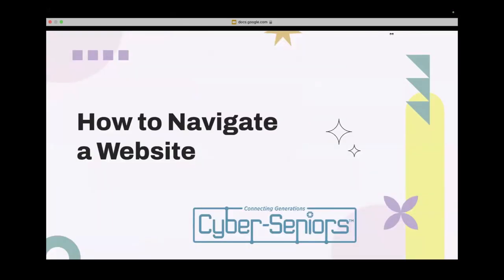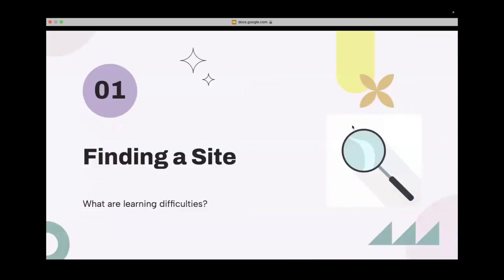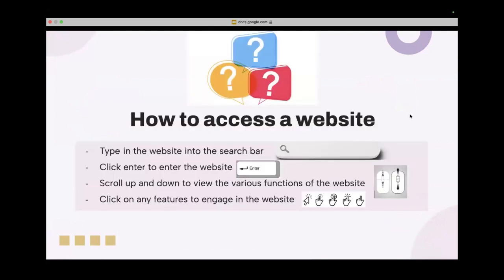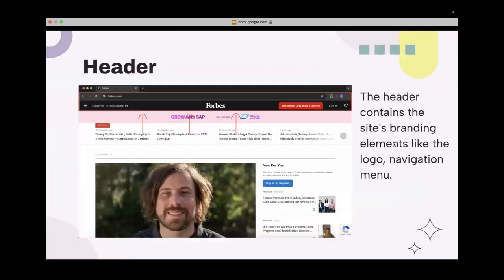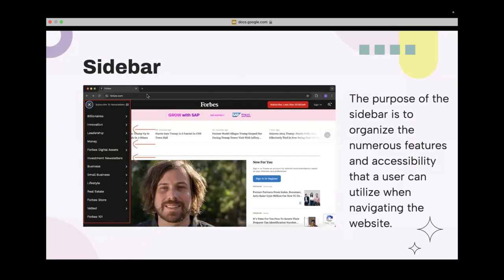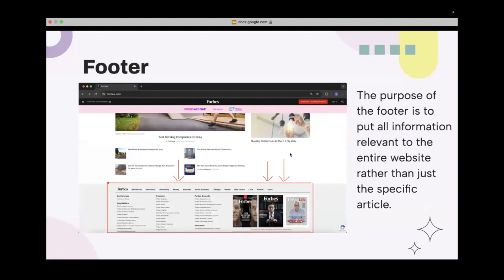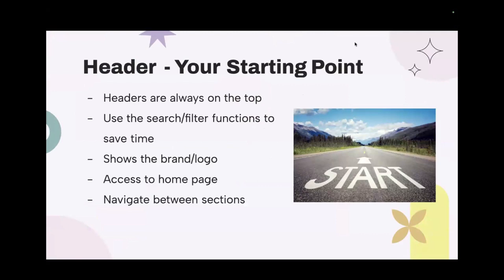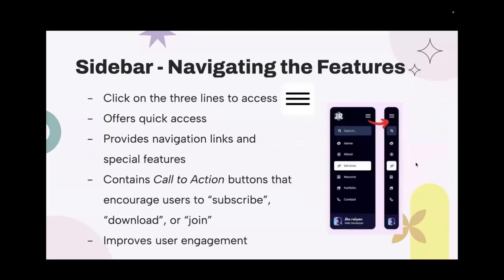How to Navigate a website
In this session, our teen tech mentors will teach the audience how to properly navigate a website so that they are able to do so on their own.